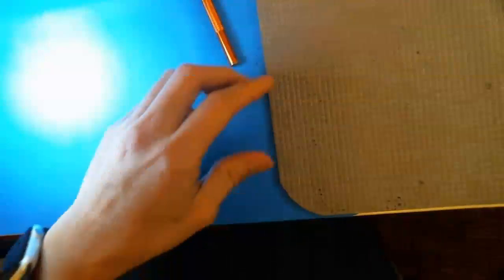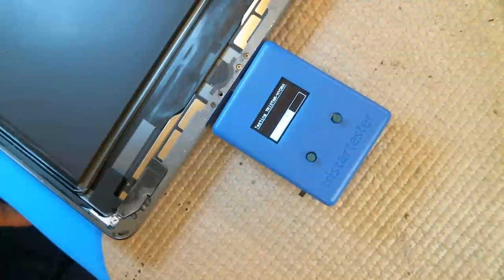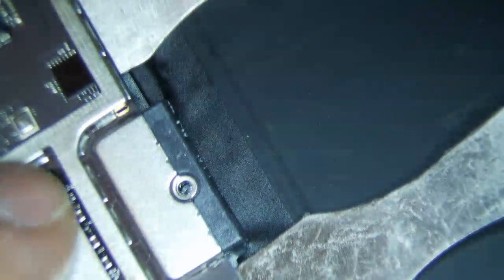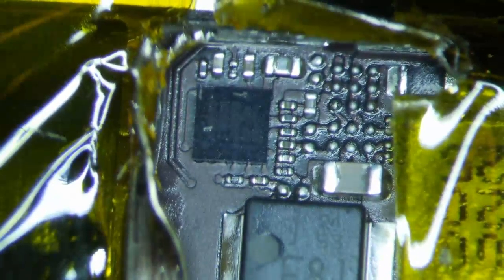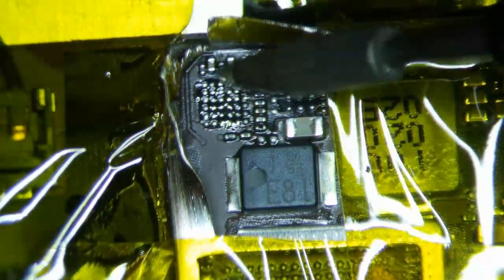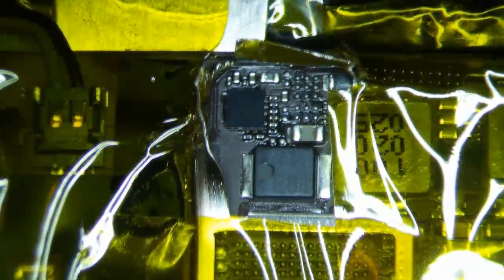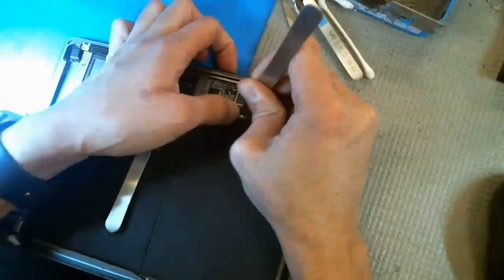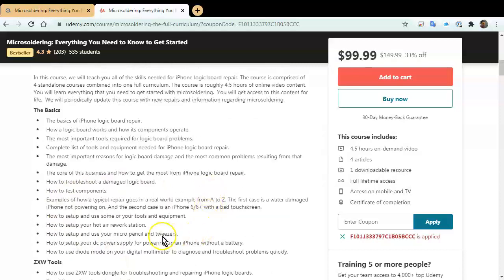ipad 7th gen charging chip repair with tristar tester